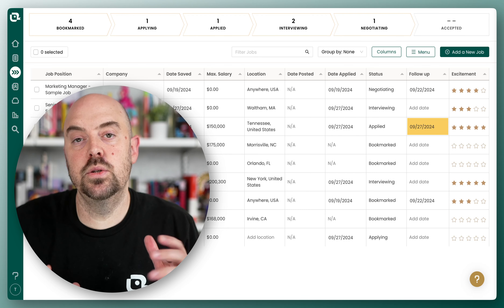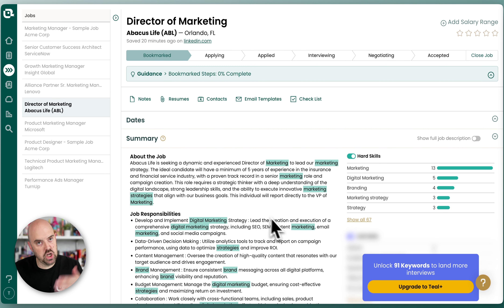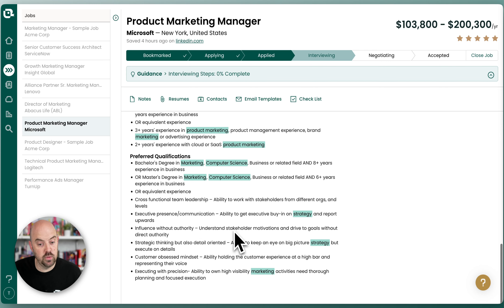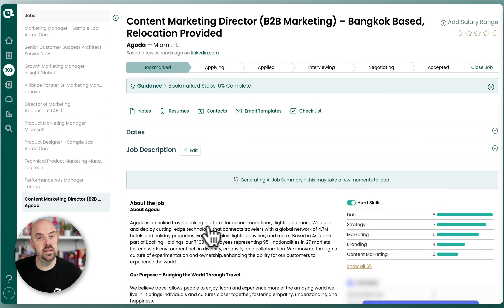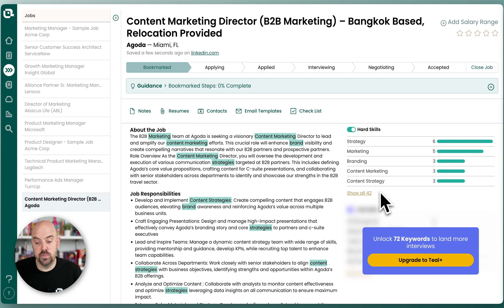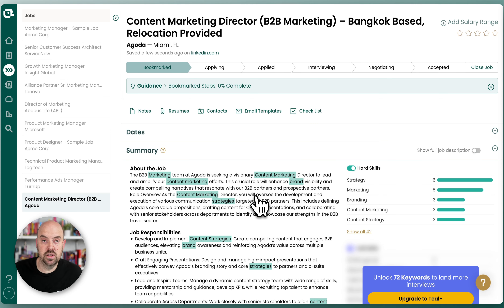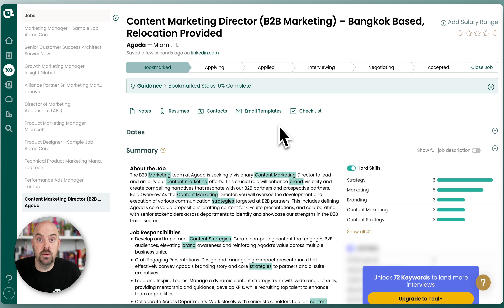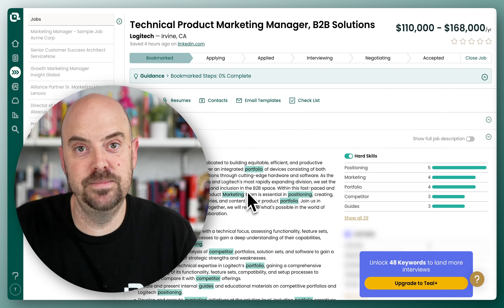Job Description and Keywords - Job Tracker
Unlock the full potential of your job search with the Teal Job Tracker! 🚀 In this video, we break down how this incredible tool simplifies job tracking, making it easier than ever to manage job descriptions, responsibilities, requirements, and more—all in one place.

What We Will Cover:
- Overview of the Teal Job Tracker
- How to add jobs seamlessly
- Understanding job descriptions and syntheses
- Importance of keywords in job tracking
- Using the job description summary effectively
- Highlighting and managing keywords
- Accessing original job descriptions

Questions Answered in This Video:
- How does the Teal Job Tracker manage job descriptions?
- What are the main sections of a job description in the tracker?
- How does AI synthesize job descriptions?
- What keywords are extracted and how do they help?
- How can I add jobs using job boards and extensions?
- Why is it important to analyze job requirements and responsibilities?

Outline:
00:00:00 - Introduction to Teal JobTracker
00:00:12 - Managing Job Descriptions
00:01:10 - Adding Jobs to the JobTracker
00:01:49 - AI Synthesis of Job Descriptions
00:02:31 - Understanding Keywords in Job Tracking
00:03:09 - Consistent Structure of Job Descriptions
00:03:28 - Conclusion and Summary